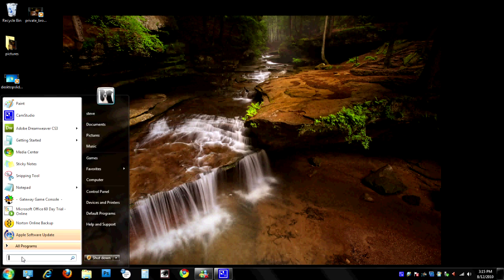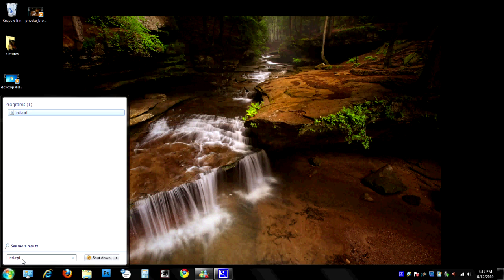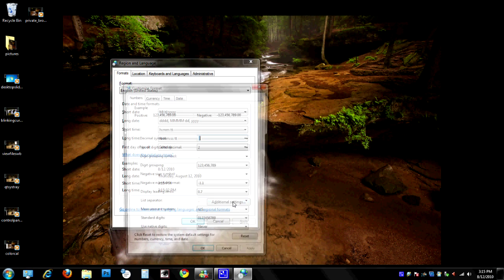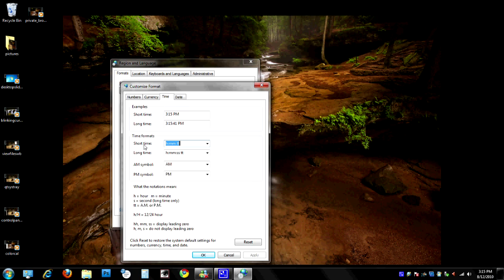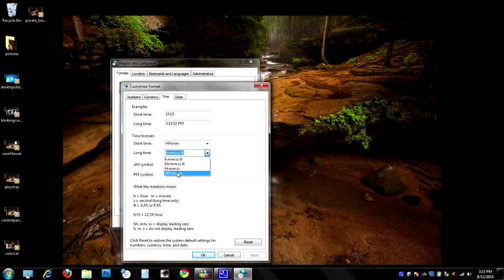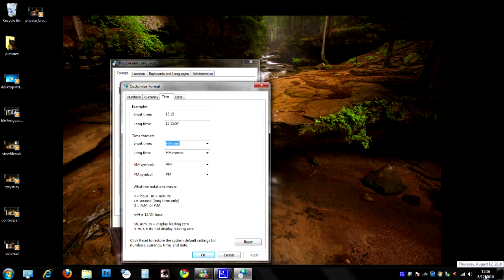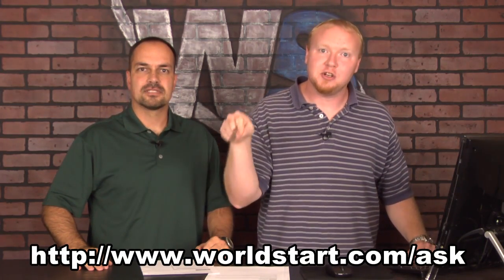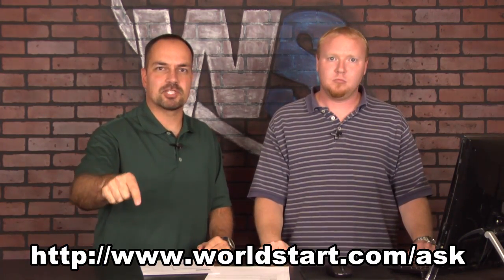Military (24-Hour) Time In Windows Vista & 7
Have you ever wanted to switch to military or 24-hour time in Windows Vista or 7?  We show you how!